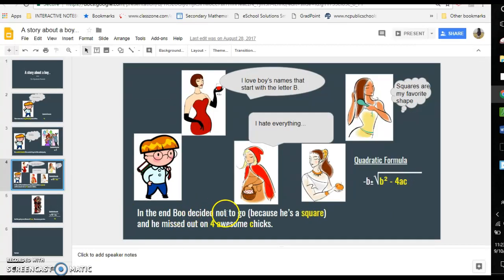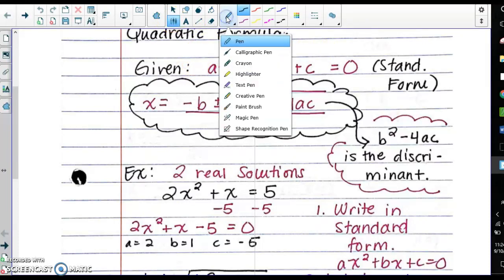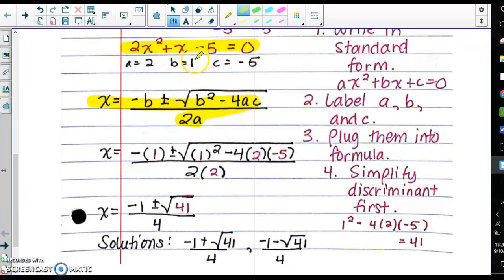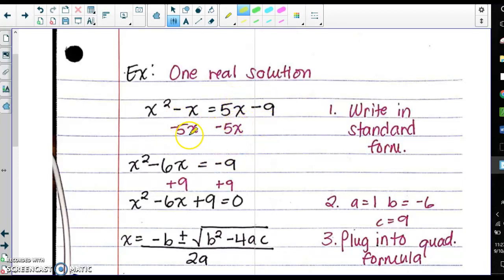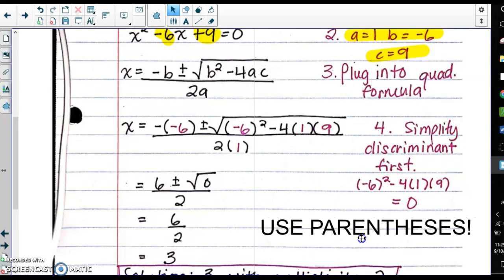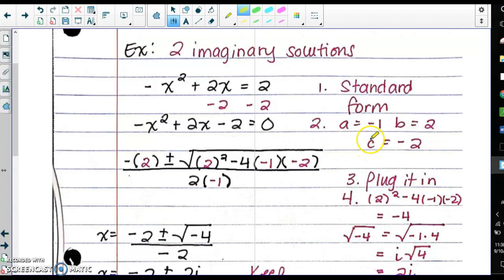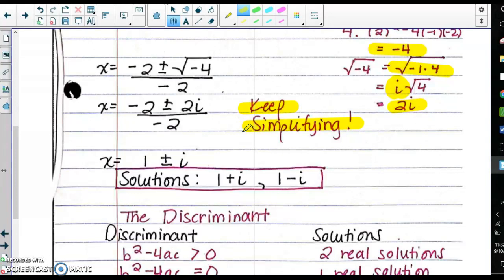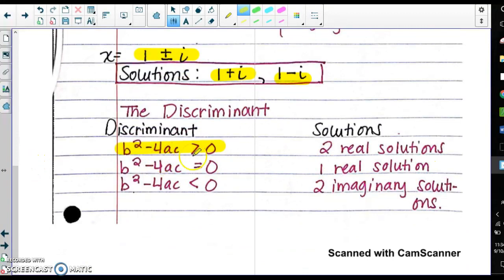SOLVING QUAD EQ BY QUADRATIC FORMULA